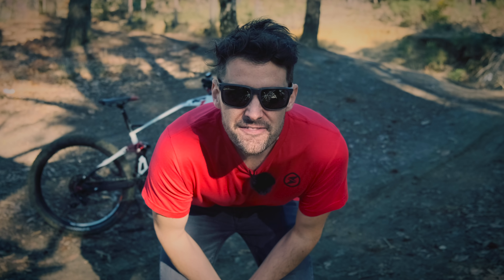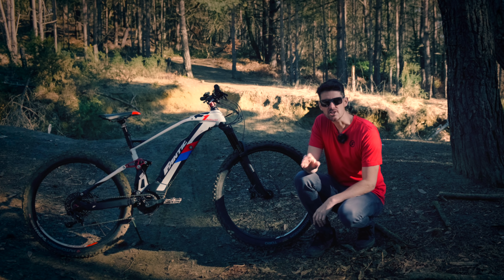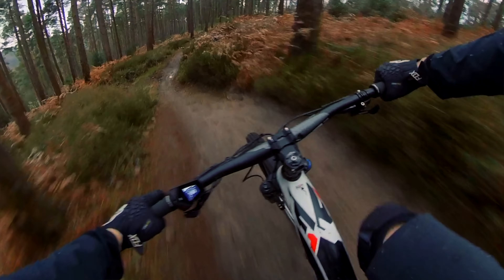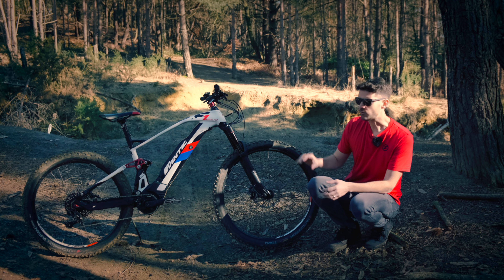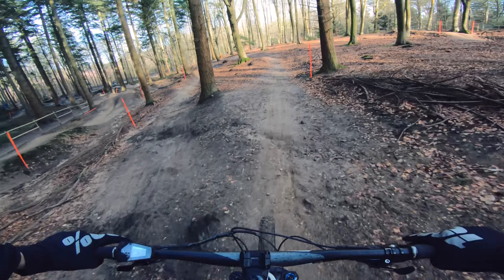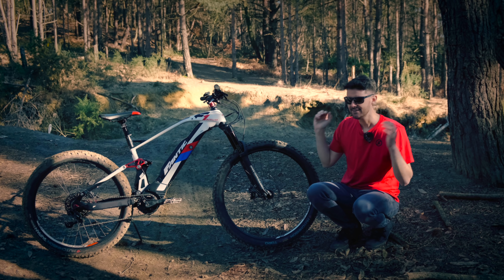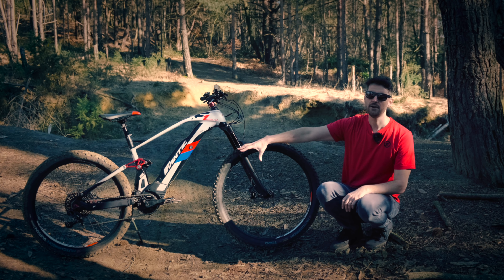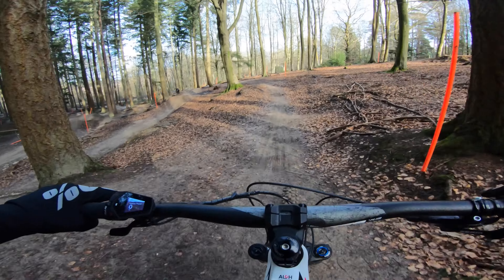Fantic Integra XF1 160 Review - We didn't get along!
Here's my honest review of the Fantic Integra 160.